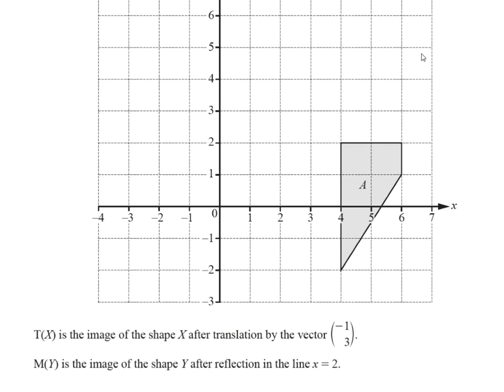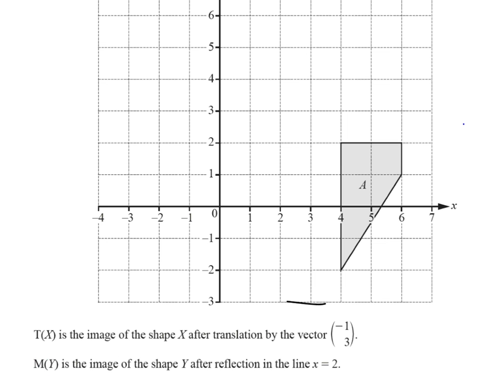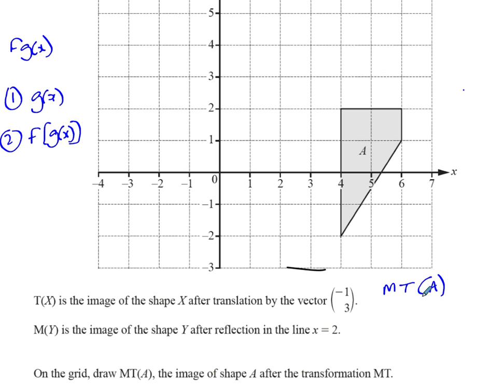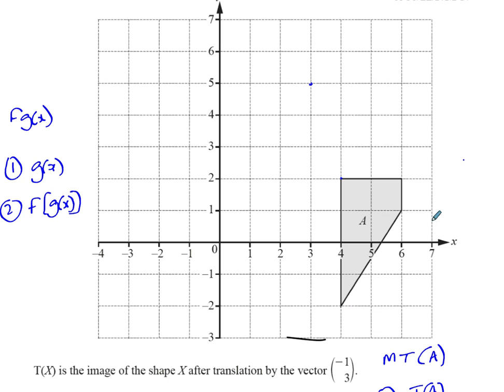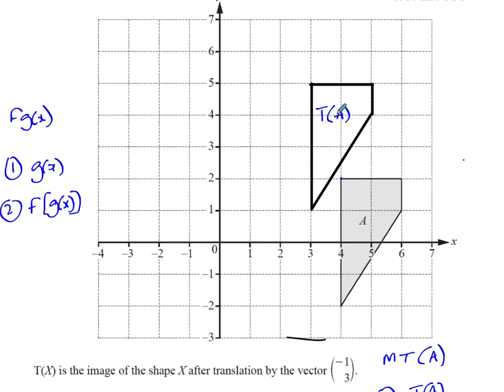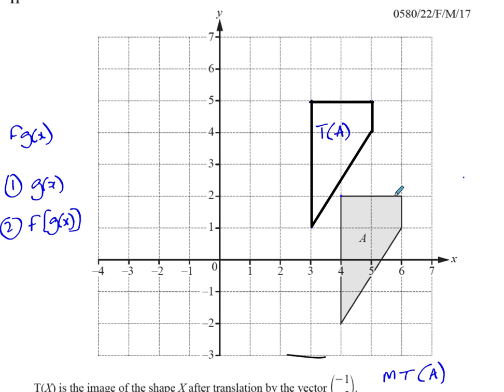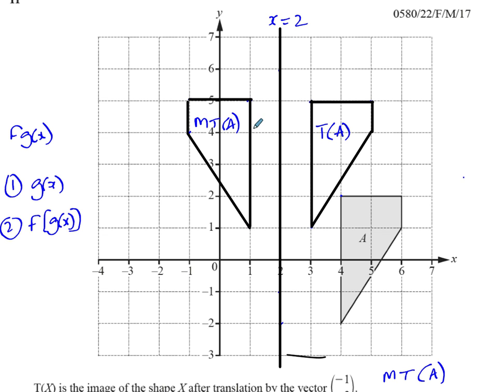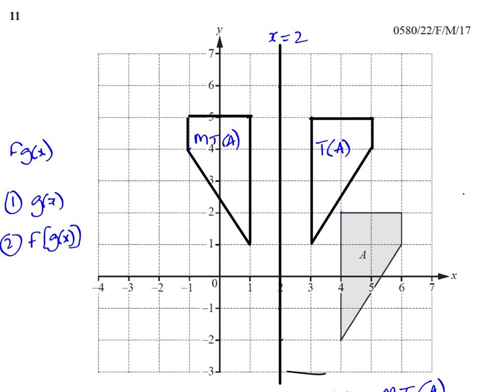0580 22 F M 17 Q11 Transformations Combinations